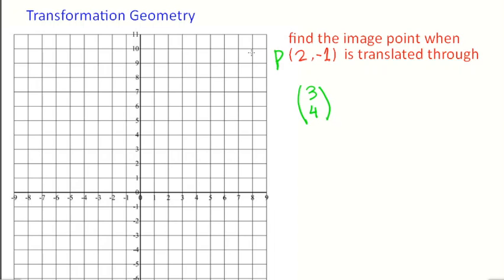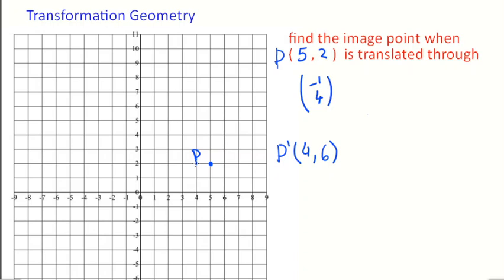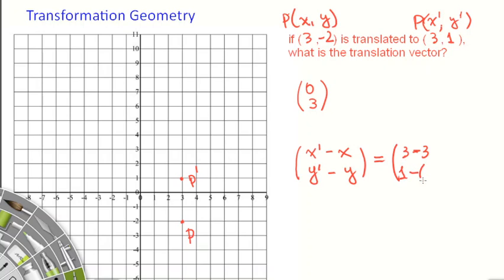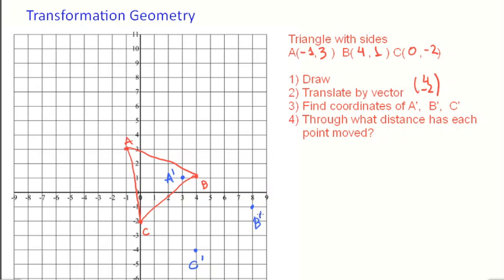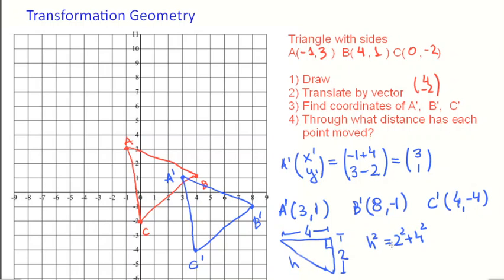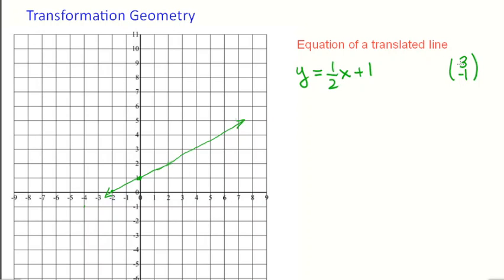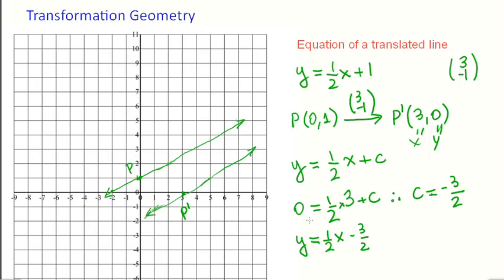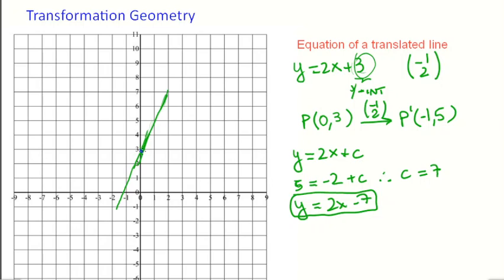Translation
IGCSE Maths
Transformation Geometry